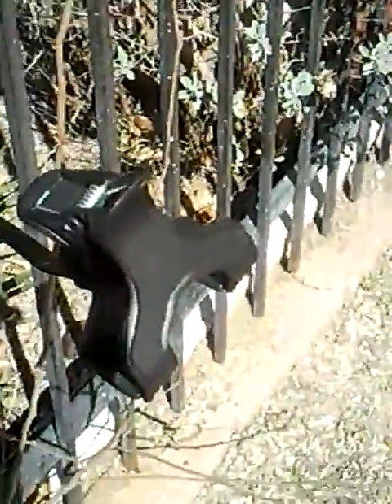Testing nurf gun/bullets are balls